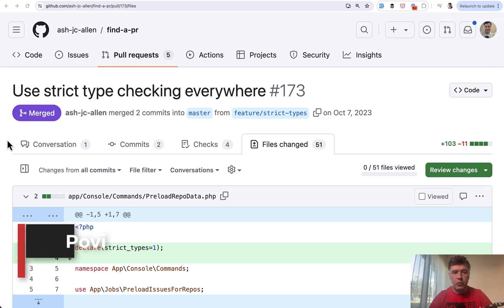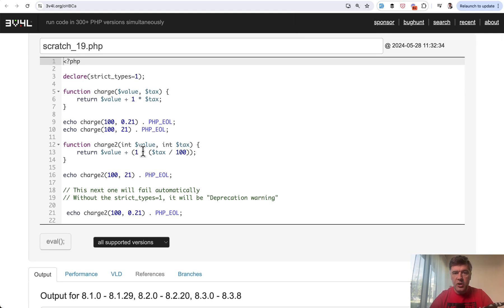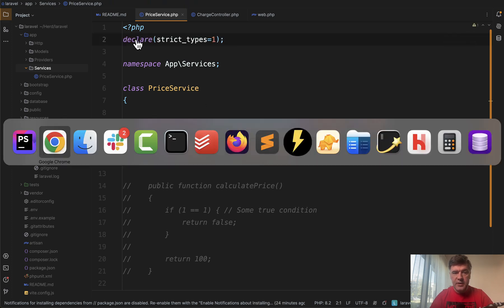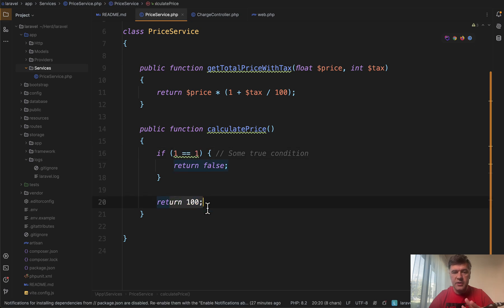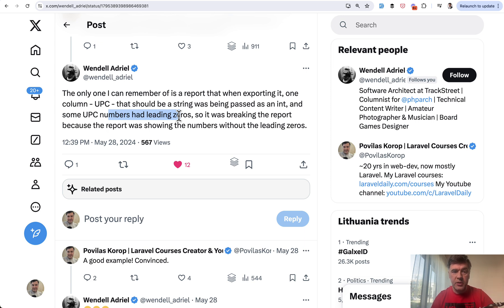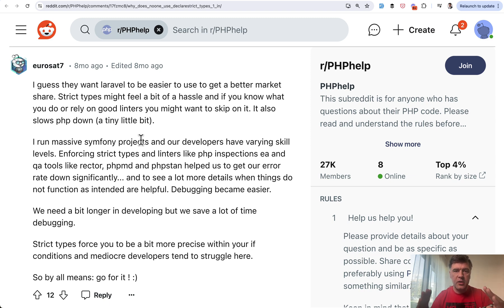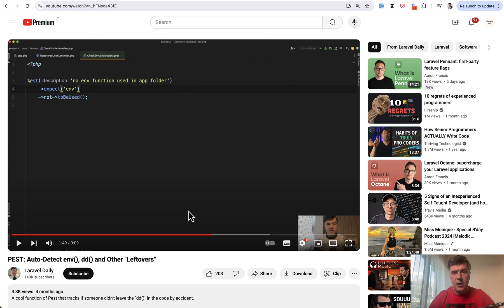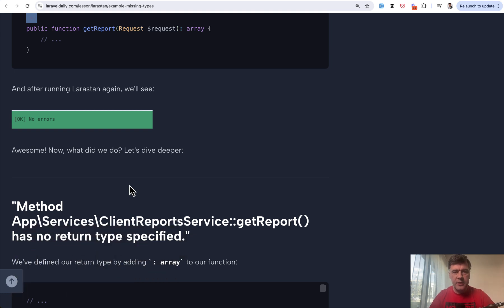Strict Variable Types in Laravel: Practical Examples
Do you define variable types in Laravel/PHP? And, do you declare them as strict? Let's look at practical examples of when those are useful.

- My course lesson: "Larastan: Catch Bugs with Static Analysis. Example 2: Missing Types"